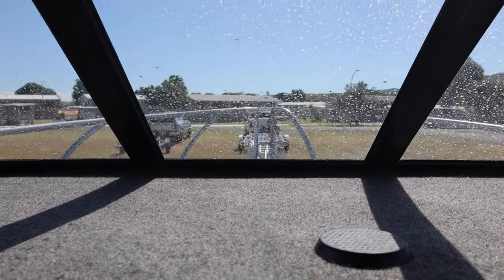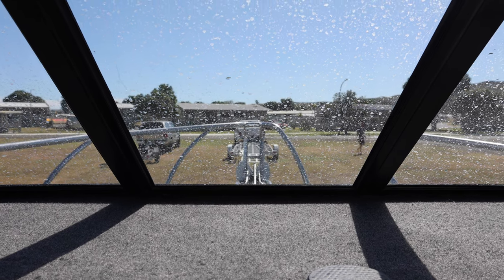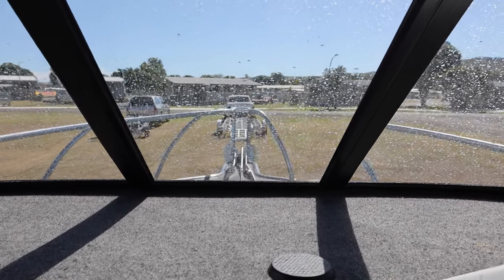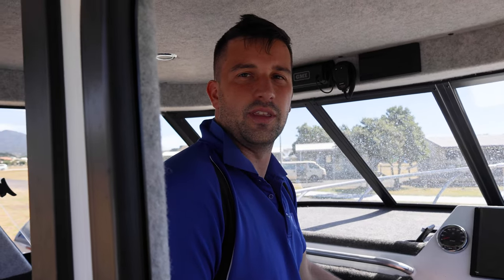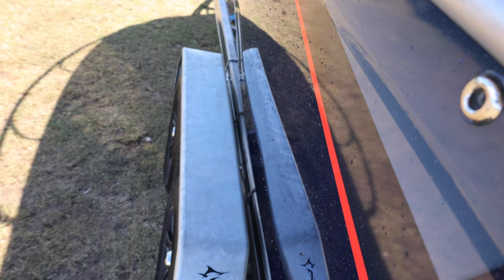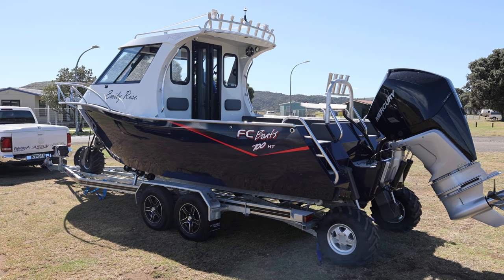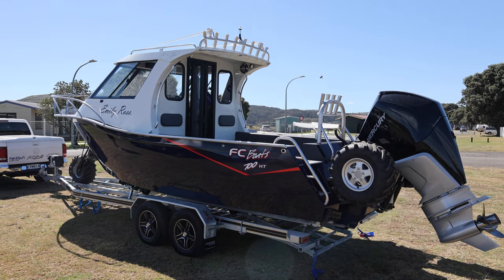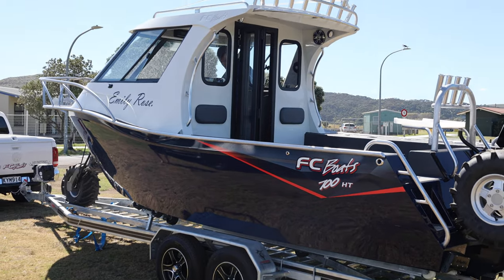FC Amphibious Ep5: Driving Your Amphibious Onto The Trailer